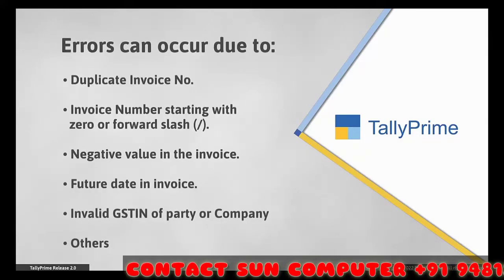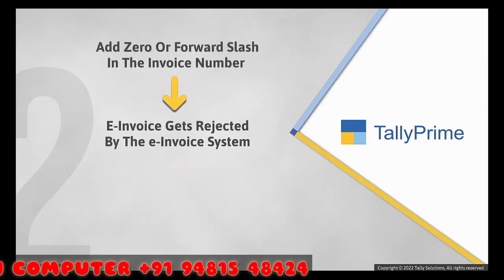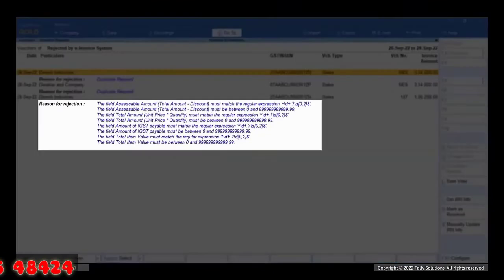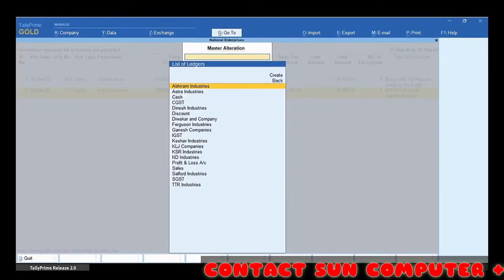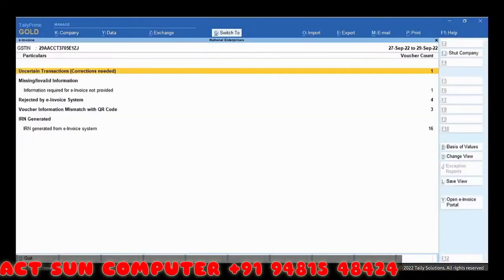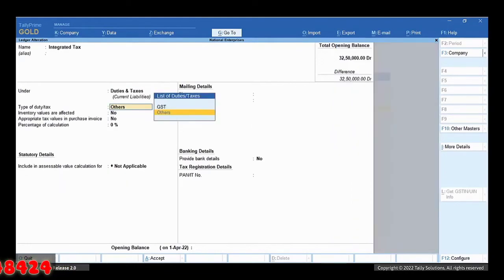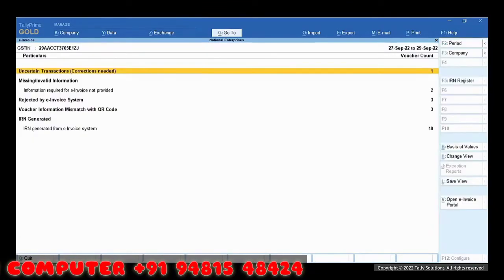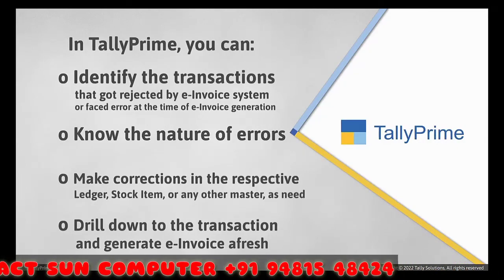How to Resolve e-invoice error occurred.